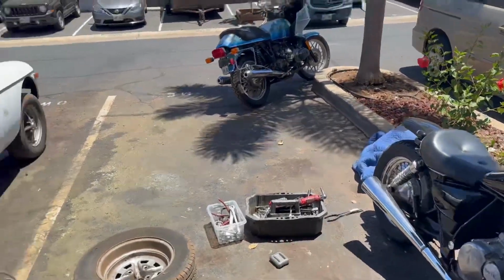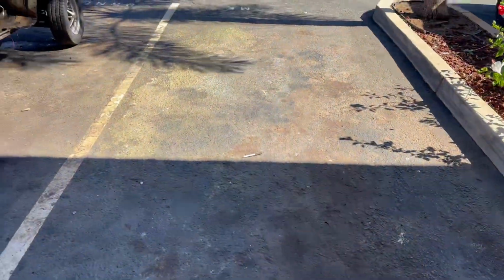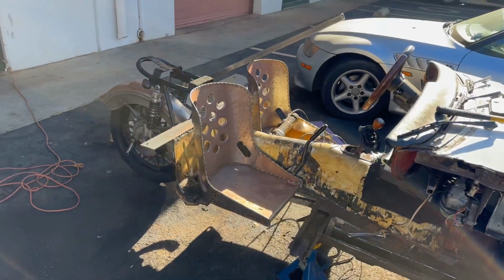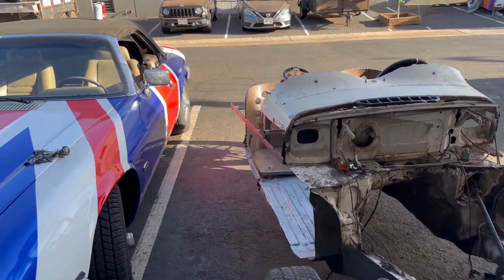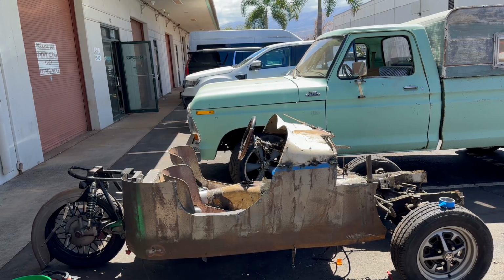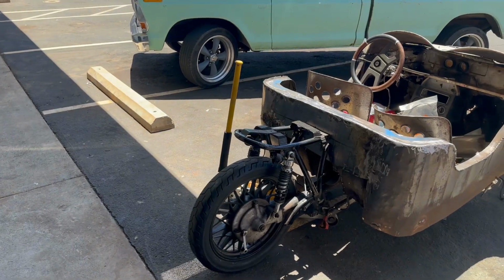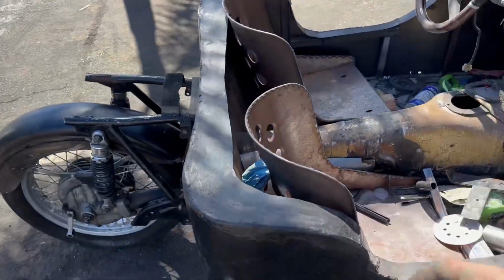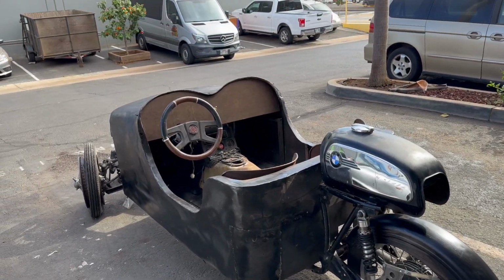Morgan style, three wheeler custom build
I build a car by cutting the back off of Mgb in attaching a BMW motorcycle rear swing arm and building a new body using Mg Td Cowell and putting the BMW motorcycle engine in the front